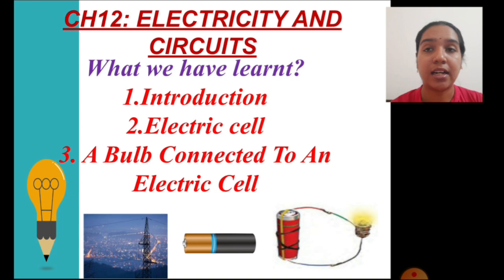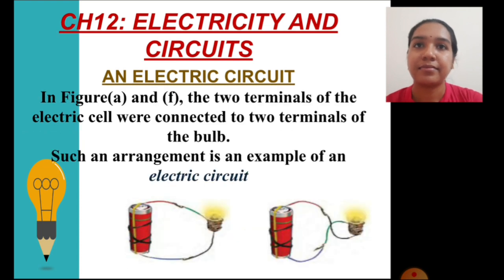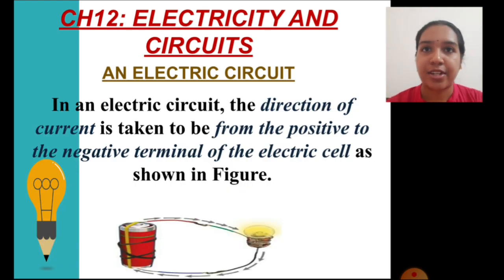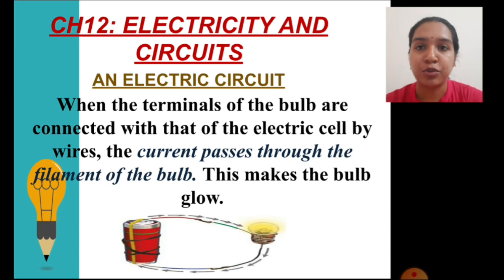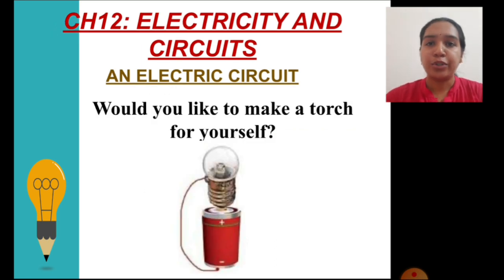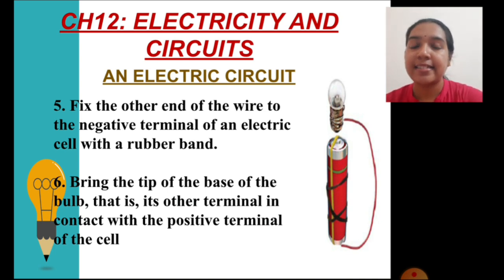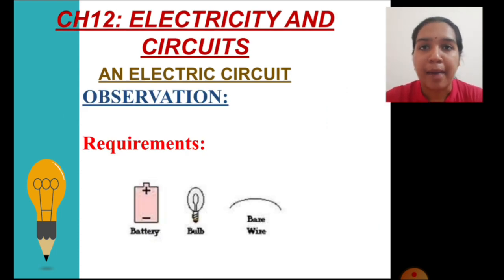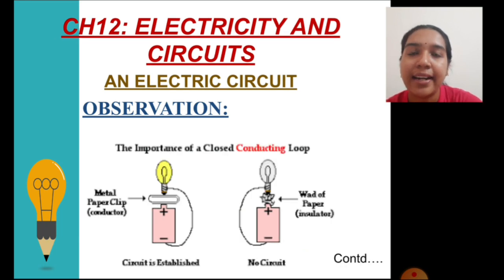Class_6_Science_chapter_12_Electricity_and_Circuits_part4_26_October_2020